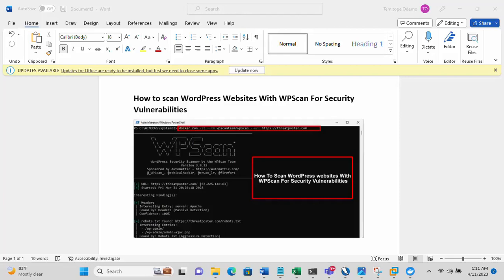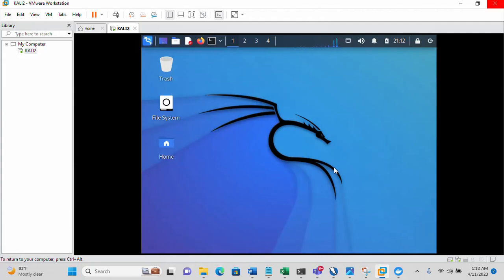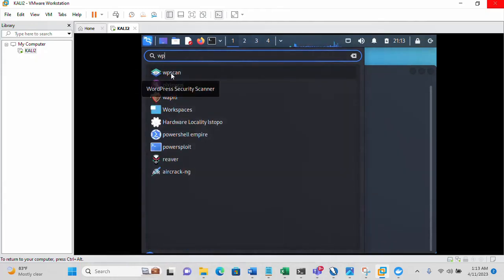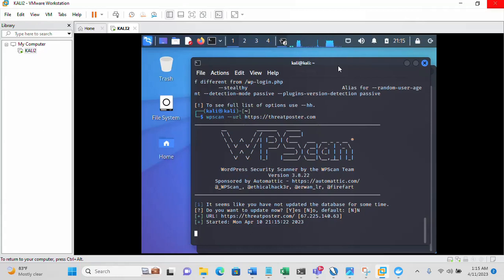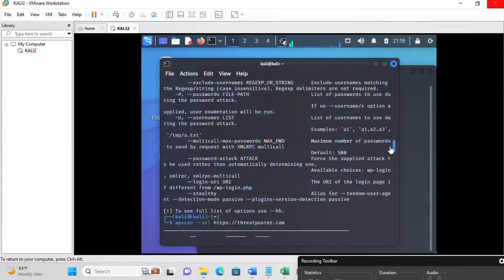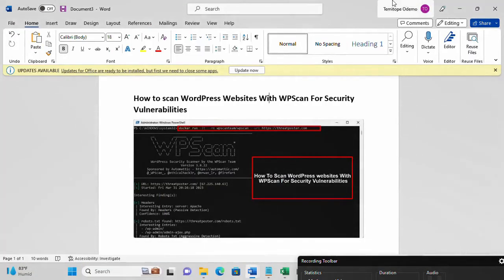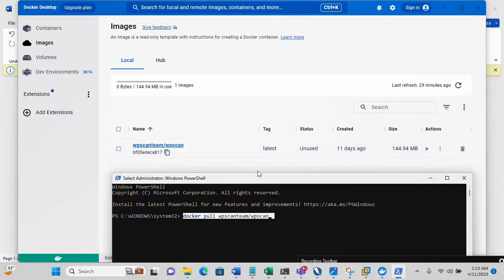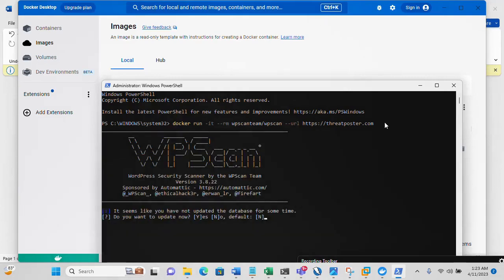How to scan WordPress Websites With WPScan For Security Vulnerabilities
WordPress is a free Content Management System that you can easily use to quickly develop world-class websites. Over 60% of websites online were built with WordPress.

But current reports suggest that WordPress websites contain themes and plugins with security vulnerabilities. So, there is a need to discover where the vulnerability is and to quickly remediate it.

WPScan is a free tool that can scan your WordPress website and easily help to identify all the security issues on the site. In this post, I will be showing you how to scan WordPress websites using WPScan on Kali and Docker.

In this video, you will learn how to scan WordPress Websites With WPScan For Security Vulnerabilities.